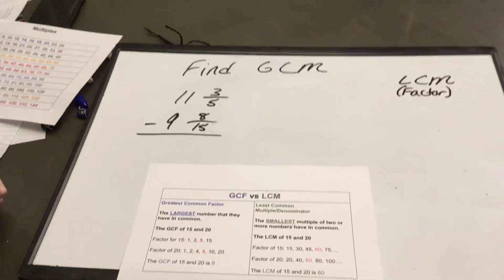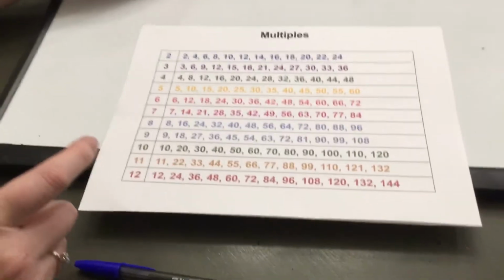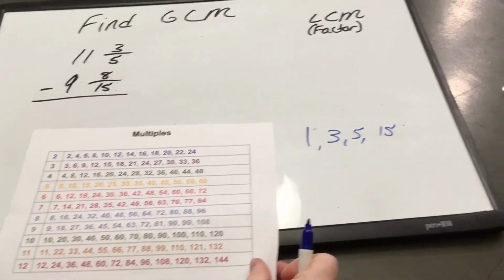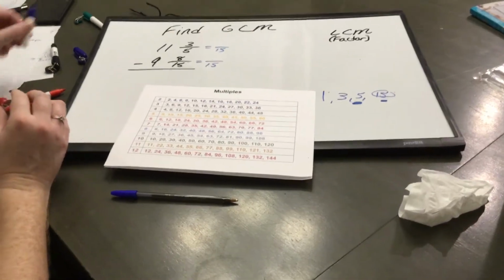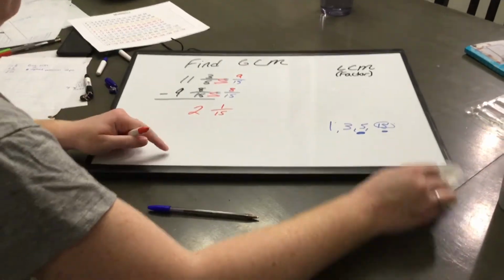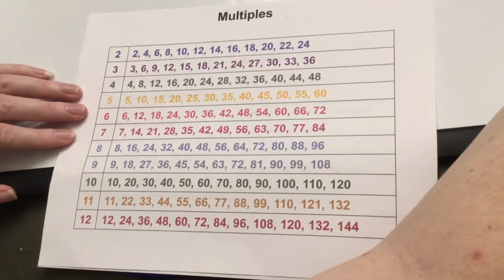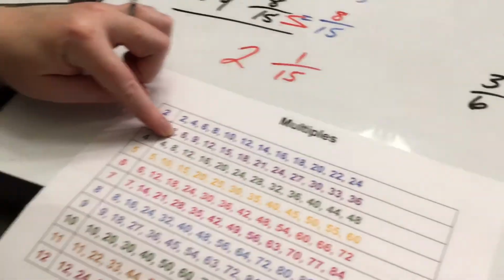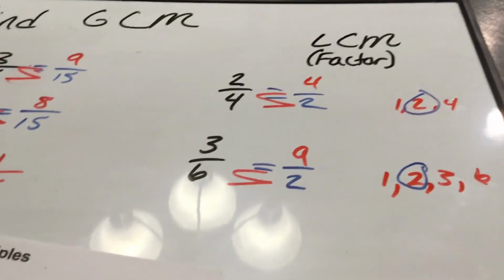Gcm and lcm